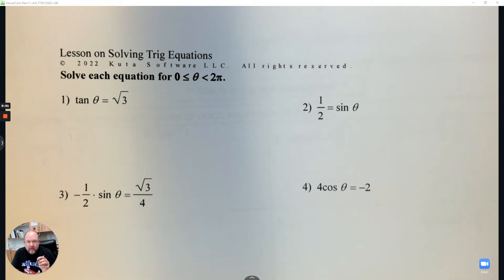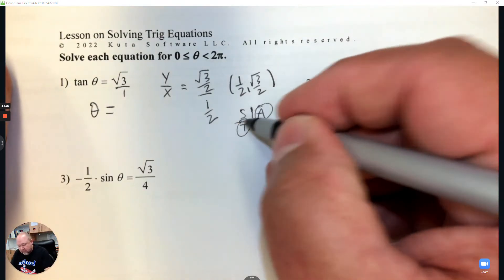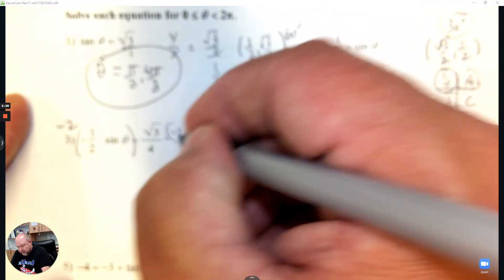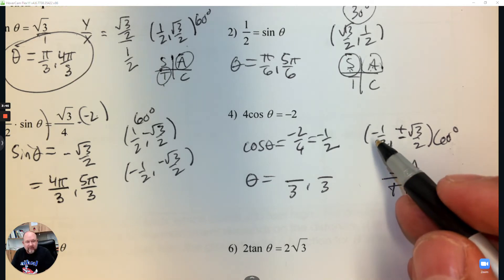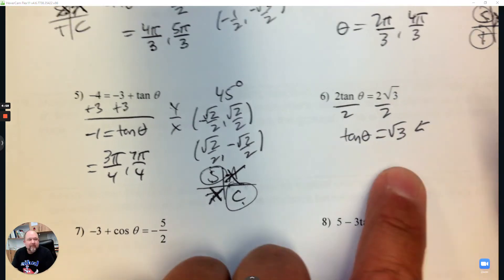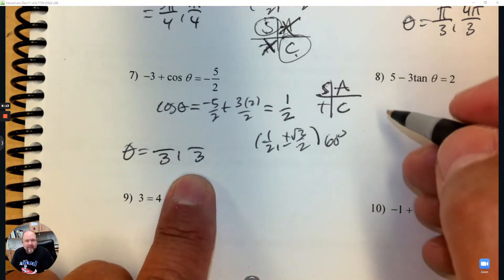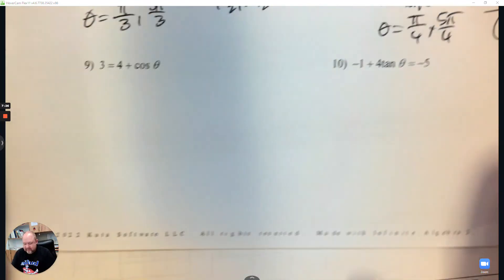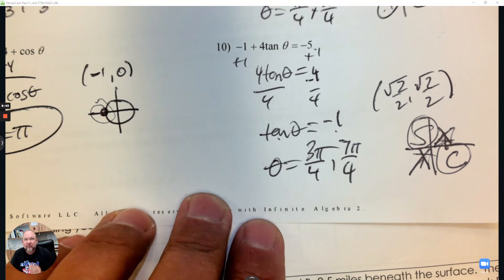Lesson on Solving Trig Equations